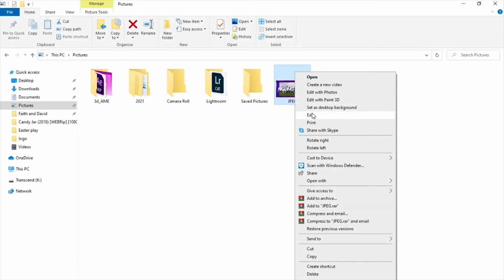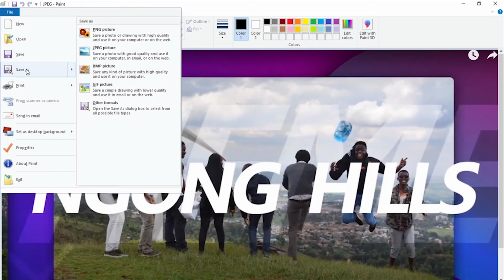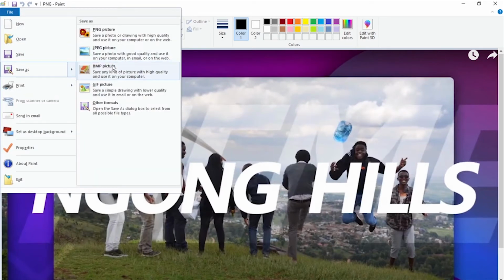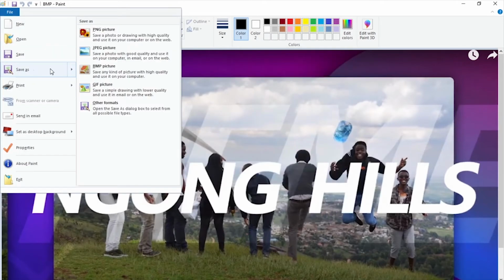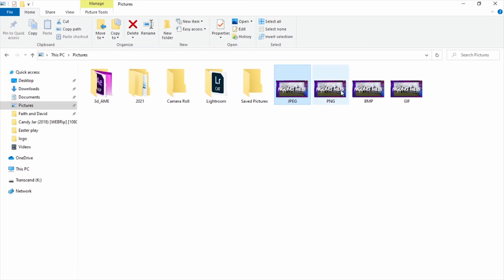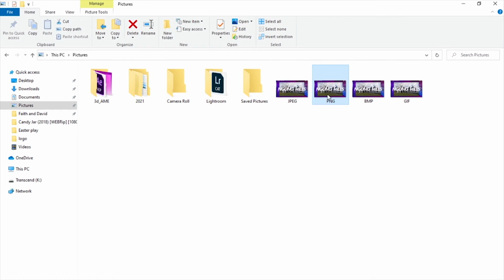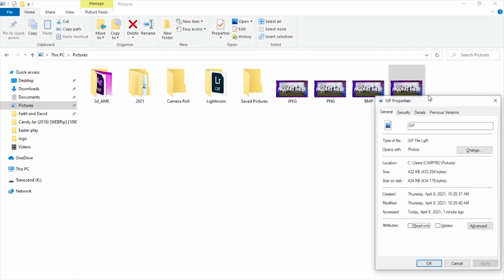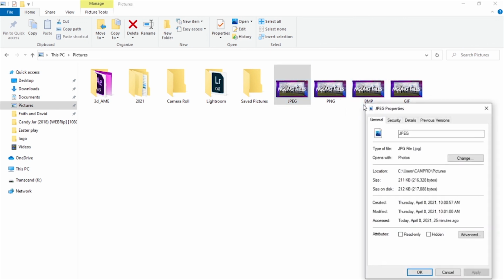How to convert JPEG to PNG